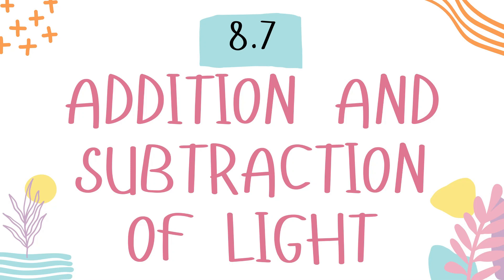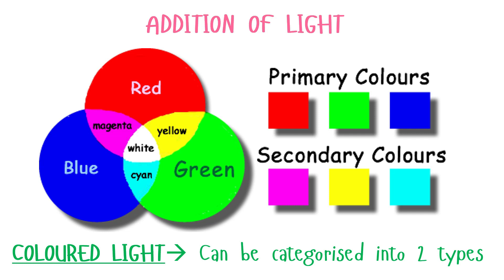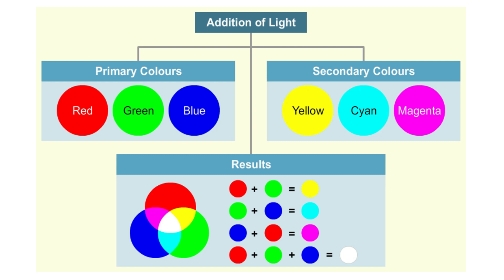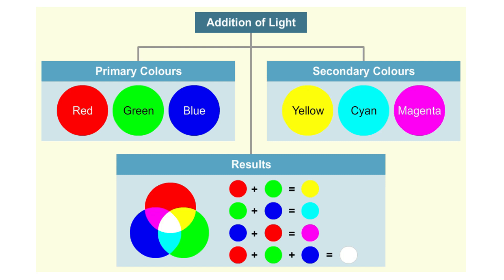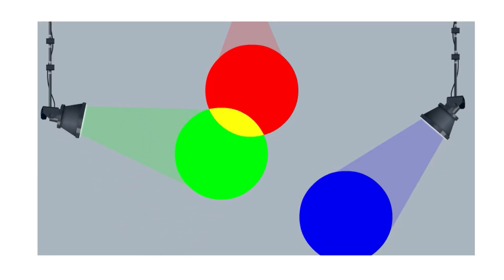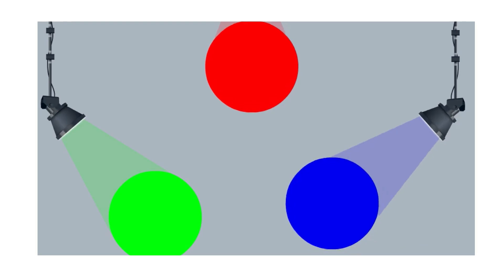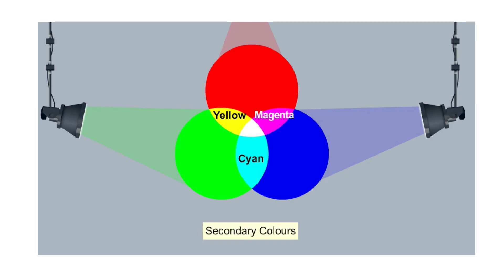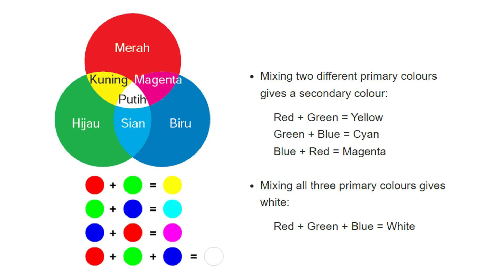SCIENCE | KSSM | BILINGUAL | FORM 1 | CHAPTER 8 | ADDITION OF LIGHT